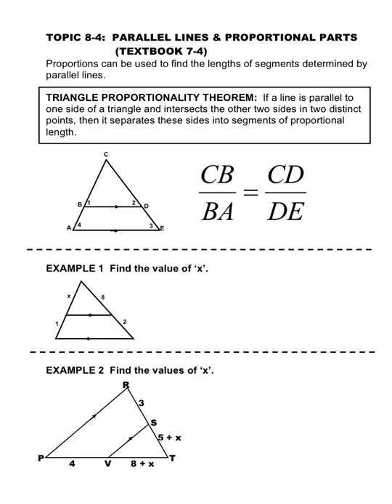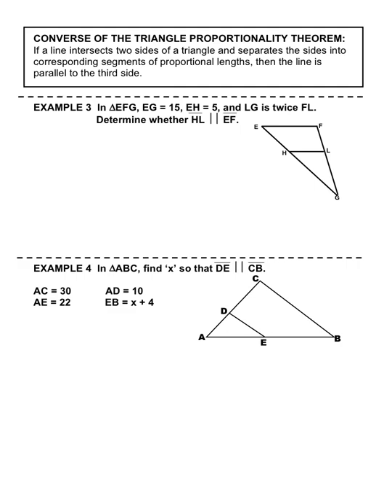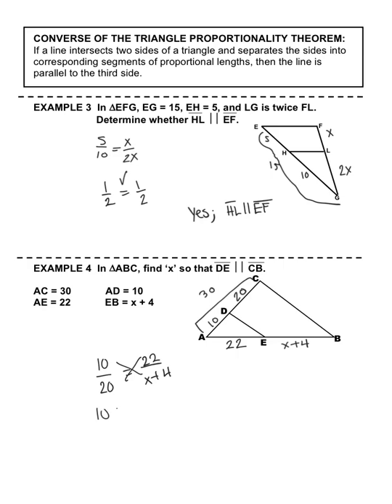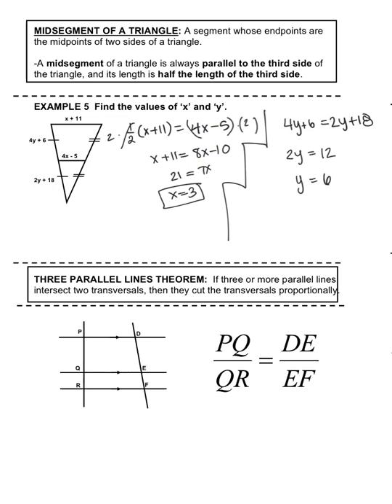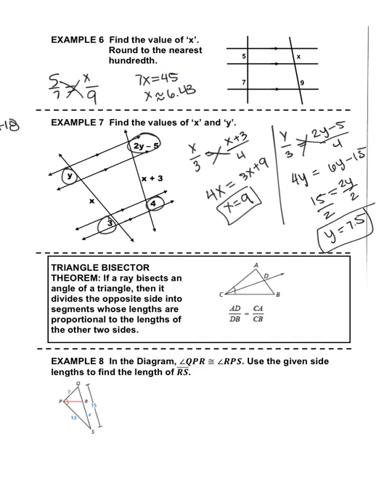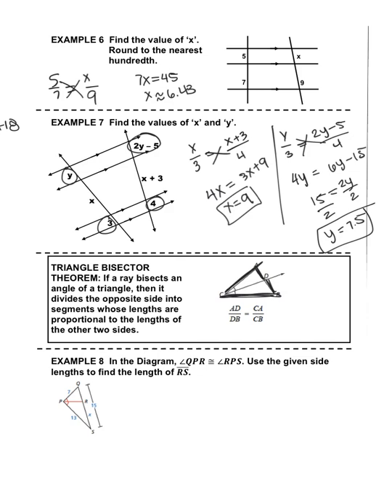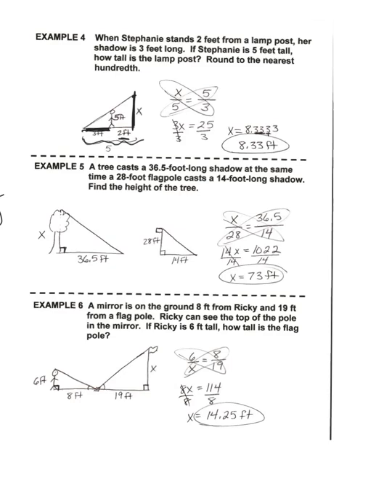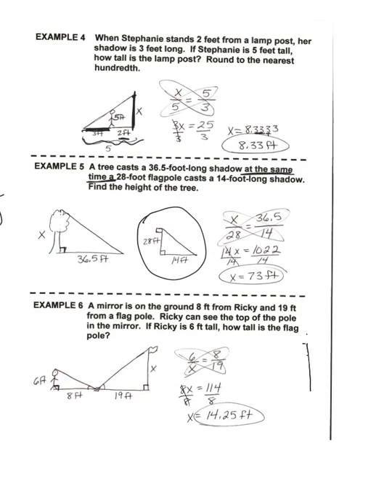8.4 Parallel Lines and Proportional Parts